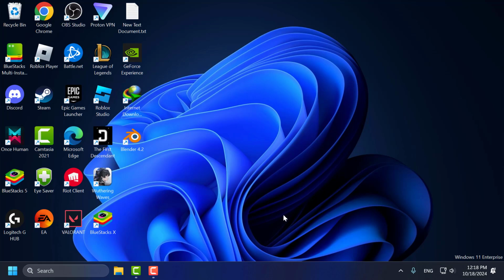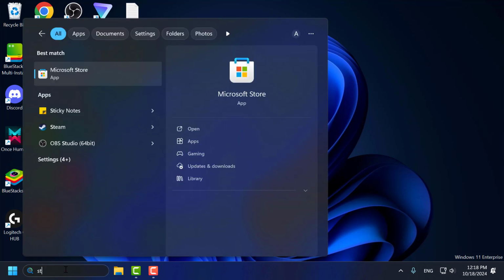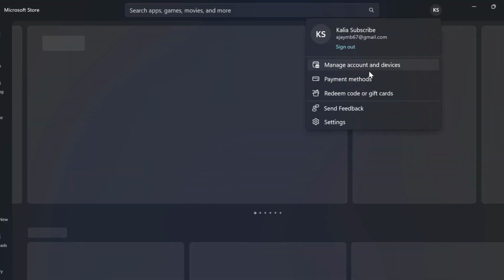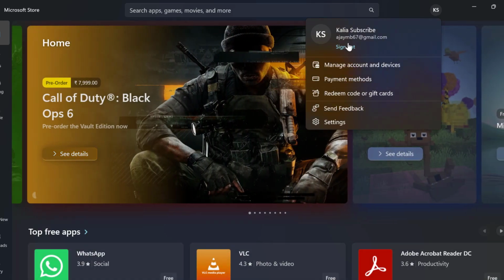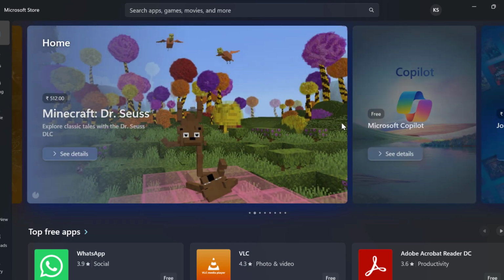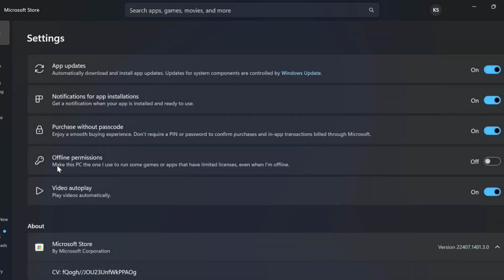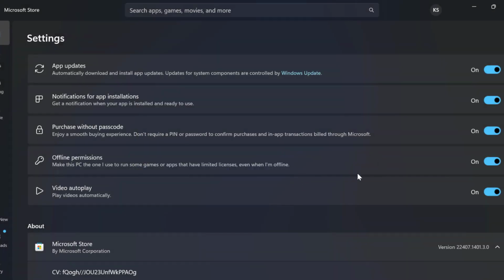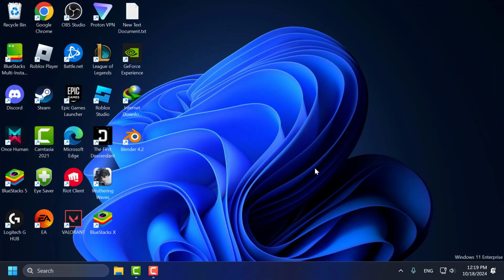How to Play Microsoft Store Games Offline on Windows 10/11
Microsoft Store games typically require an internet connection for syncing and verifying purchases, but you can still play many of them offline by enabling the offline permissions. To do this, go to the Microsoft Store settings, select "Offline Permissions," and ensure it is enabled. You also need to download the game while online before switching to offline mode. This guide provides step-by-step instructions to set up offline play for your Microsoft Store games on Windows 10/11.

00:00 Intro
00:11 How to Play Microsoft Store Games Offline on Windows 10/11